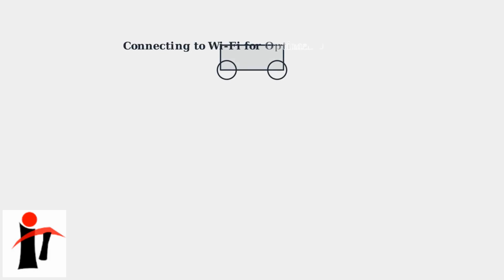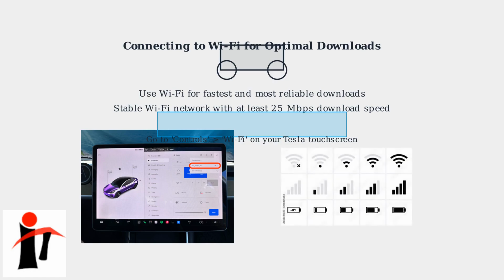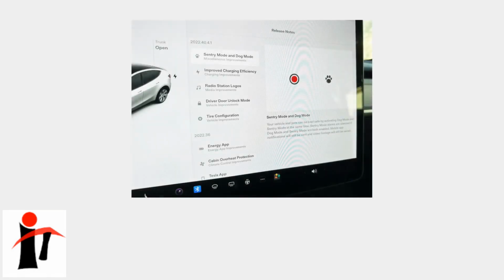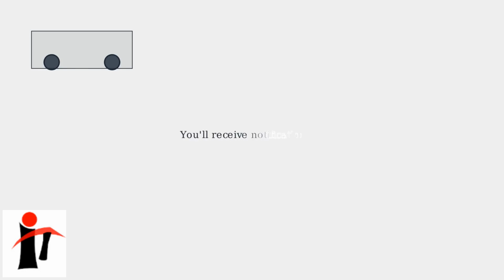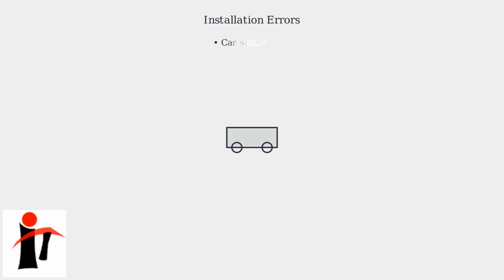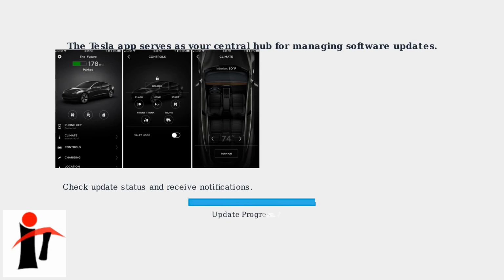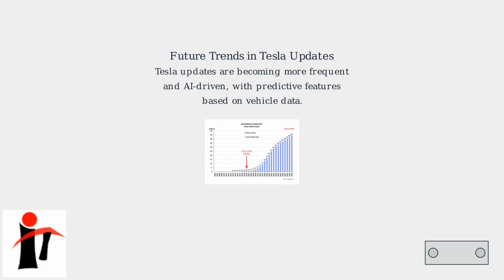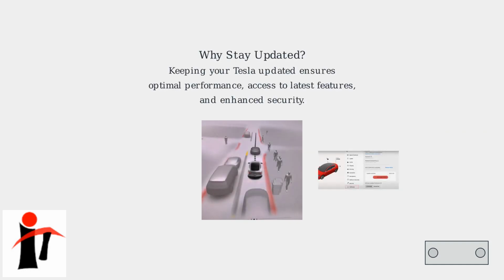How to Complete a Software Update for Your Tesla – Wi Fi, Download, Install & Troubleshooting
⚡ Keeping your Tesla updated ensures access to the latest features and improvements.
📱 This guide explains how to connect to Wi-Fi, download, and install software updates step by step.
🔧 Learn troubleshooting tips if the update stalls or fails to install properly.
🚗 Maintain optimal performance and enjoy new functionalities with smooth, timely updates.